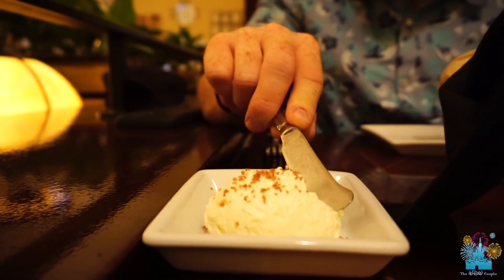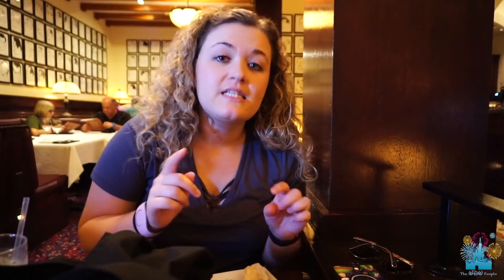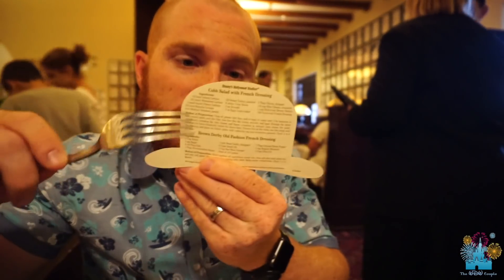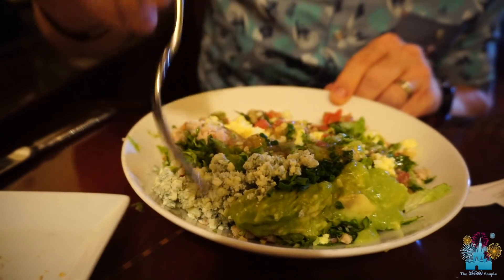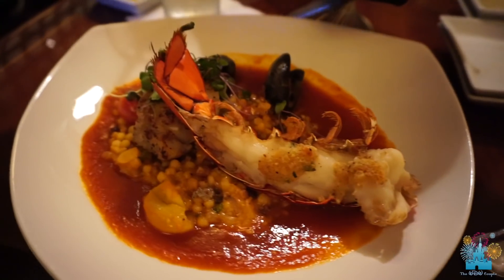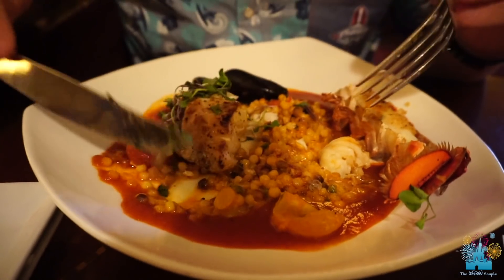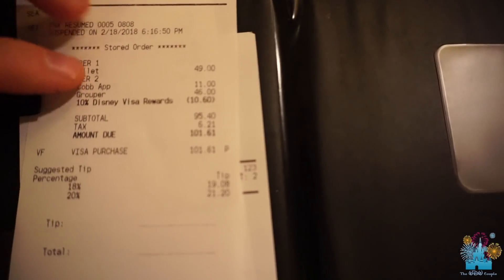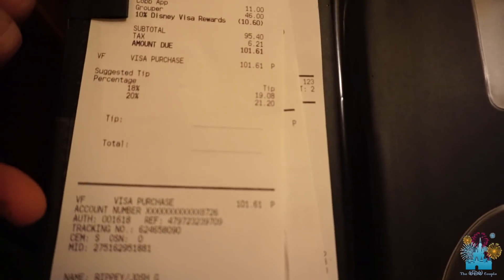DINING REVIEW: The Hollywood Brown Derby at Disney's Hollywood Studios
This Monday Dining Review we tried out Hollywood Brown Derby for the first time in a long time and it did not disappoint!

Logo designed by Matthew Rippey

To request a FREE quote to start planning your next vacation